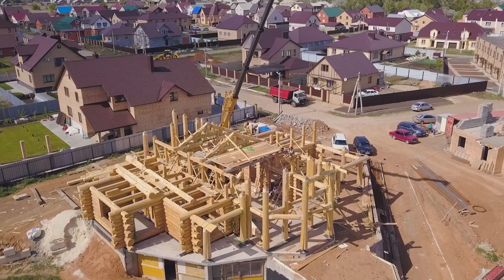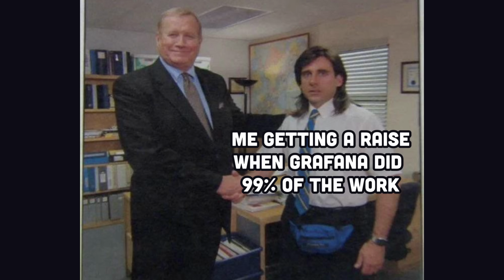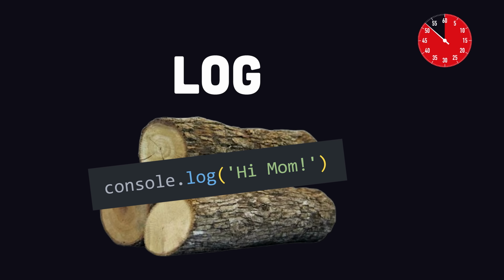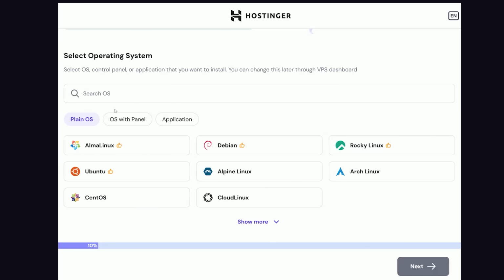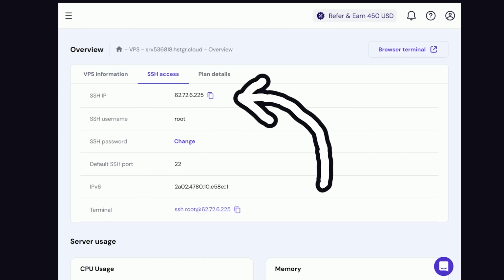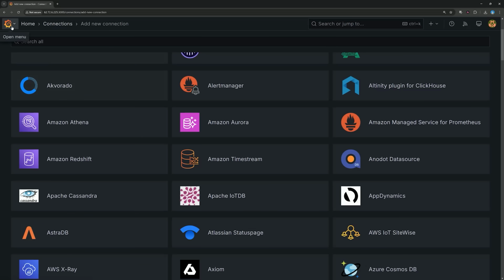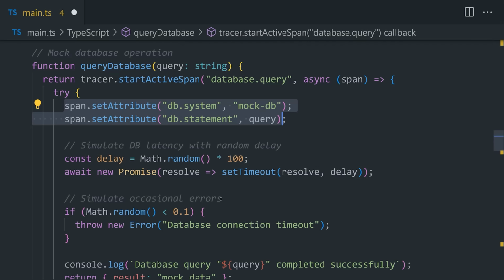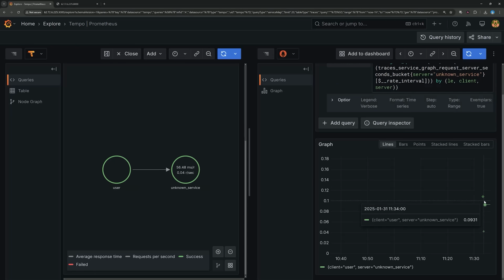Grafana is the goat... Let's deploy the LGTM stack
🔗 Resources

🔖 Topics Covered

How to get started with software observability?
What is Open Telemetry?
How to deploy LGTM stack?
How monitor Linux server performance?